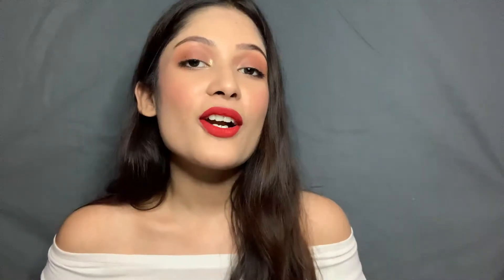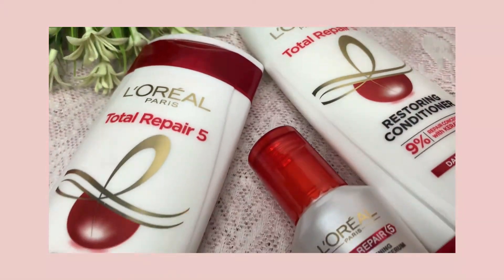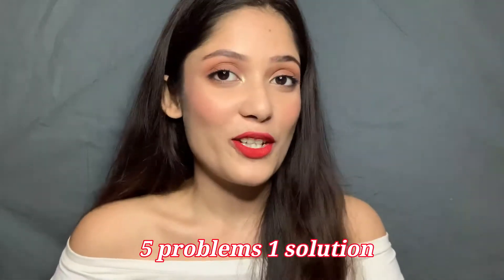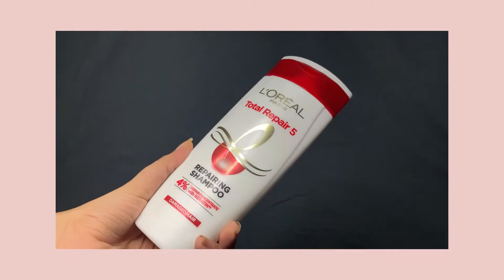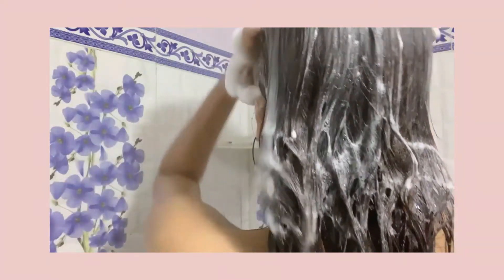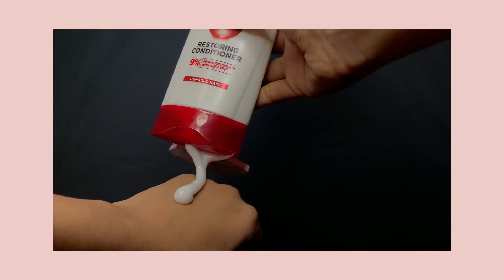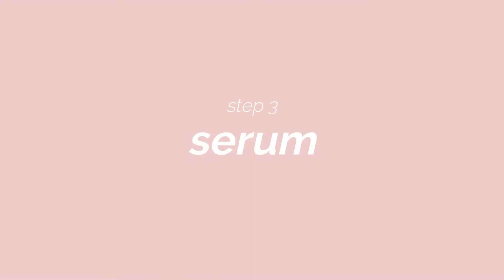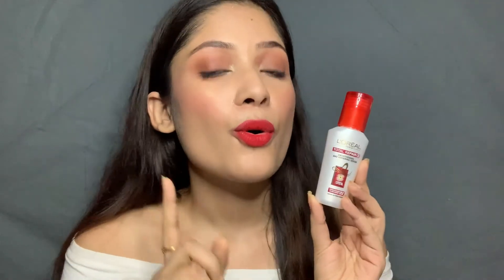The Best Solution for 5 Hair Problems | L’Oréal Paris Total Repair 5 Range Review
Below are the purchase links for the products

L'Oréal Paris Total Repair 5

Tripod: Osaka

©copyright: all the content of this channel is made by Channel owner  Triya Chakraborty, do not copy or use any content (paid or unpaid)... without permission, email is given above.